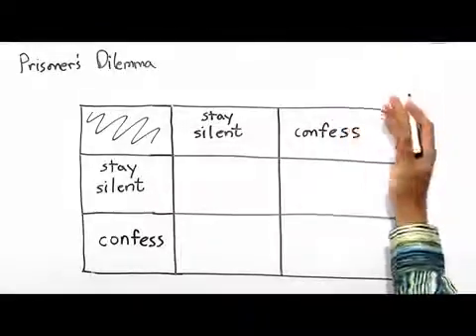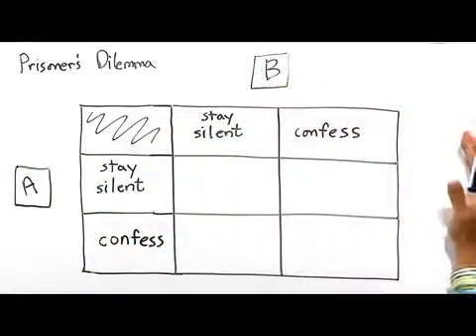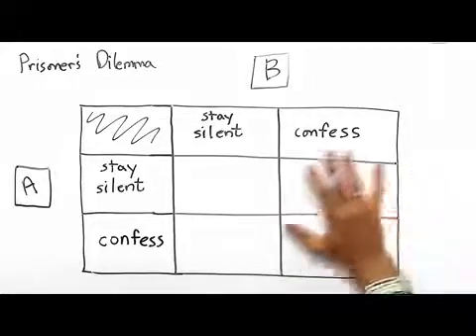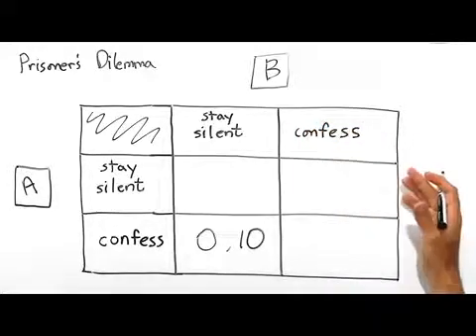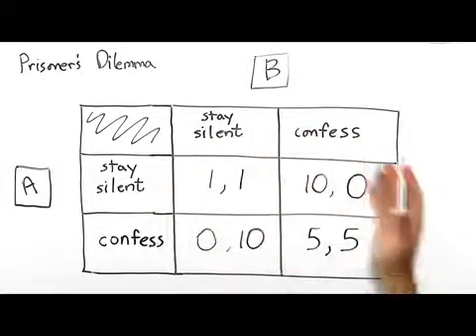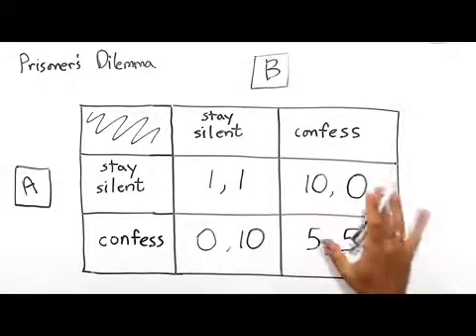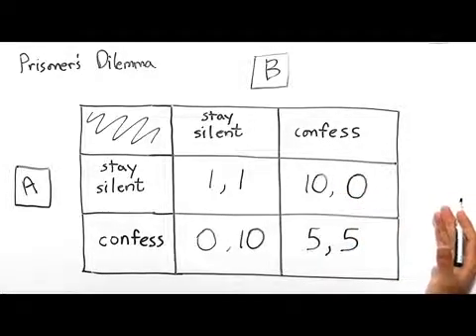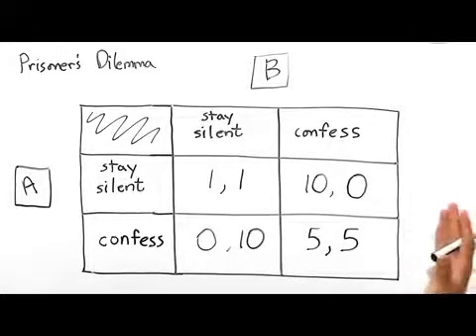Realistas Prisoners Dilemma